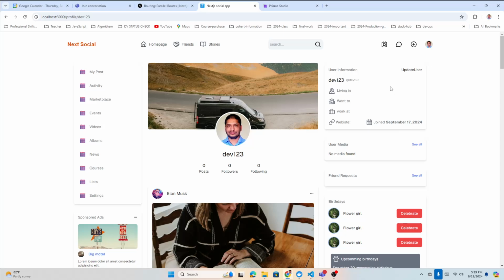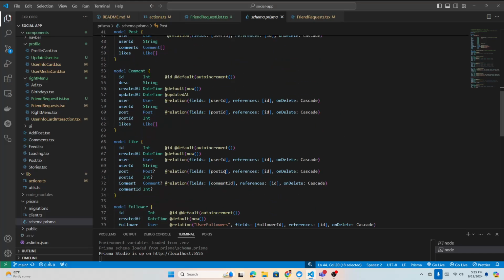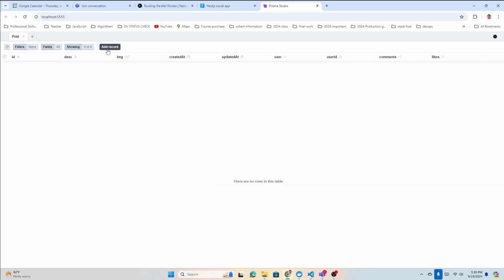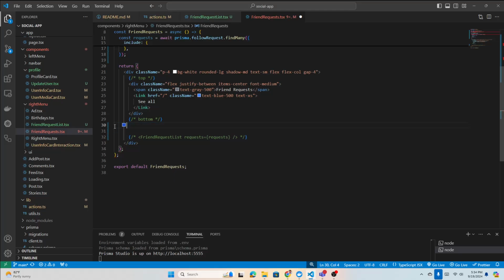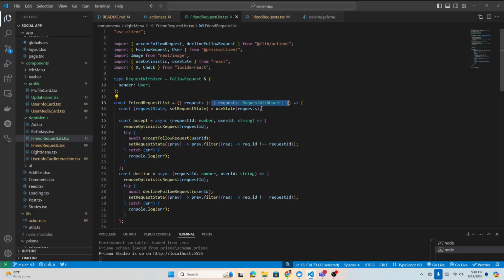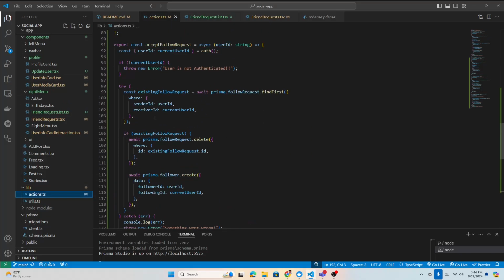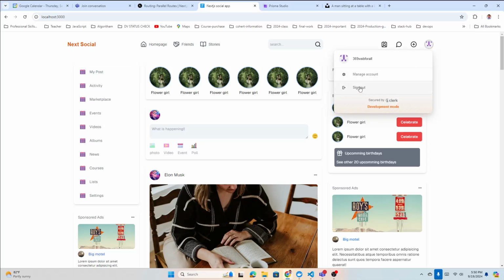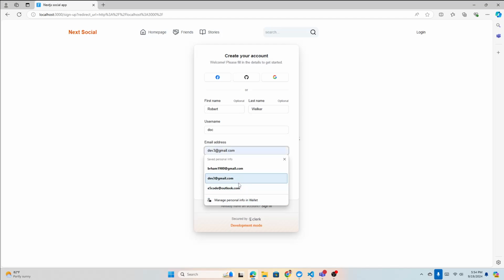social app 8B